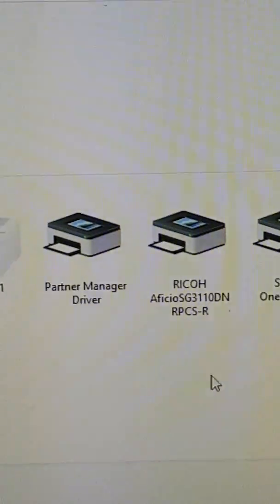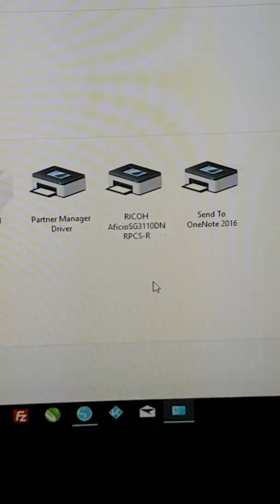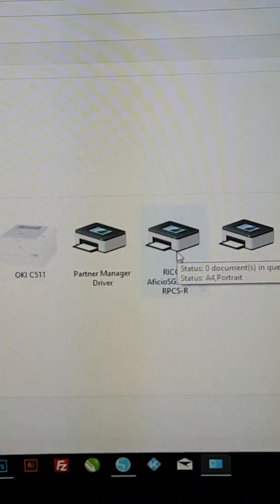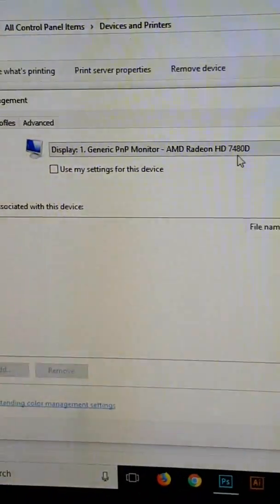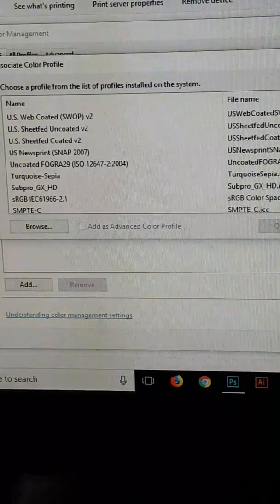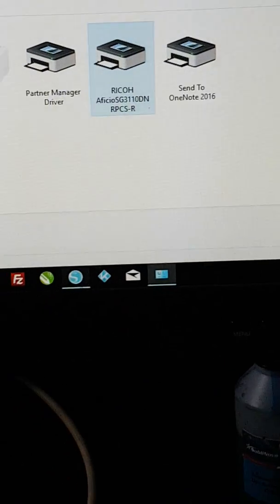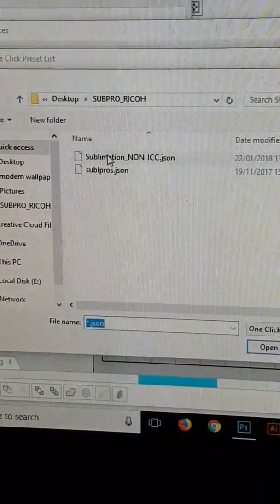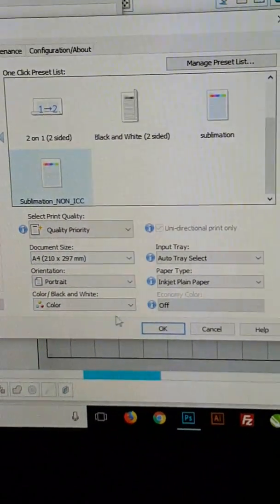Installing a colour profile to work in silhouette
Silhouette software doesn't have icc options this video shows you how to use Windows to install the icc as the profile so you can print from silhouette with the correct colours.